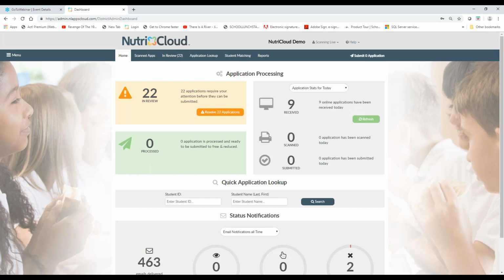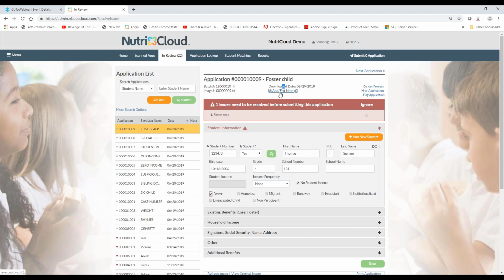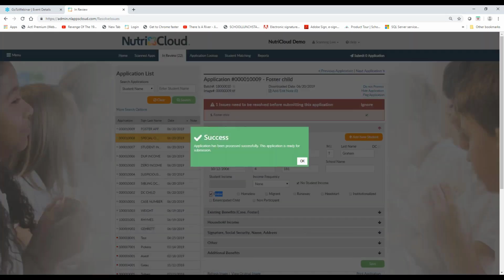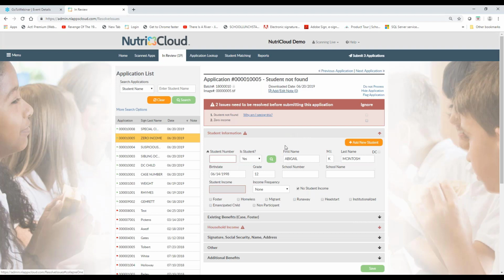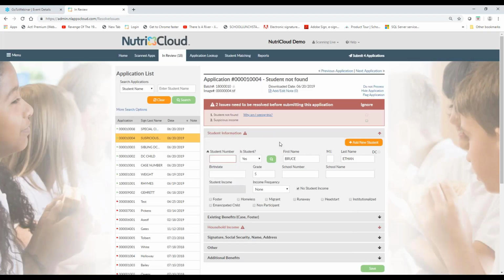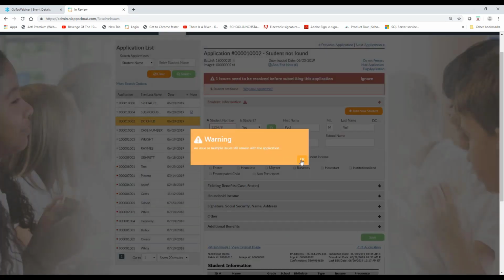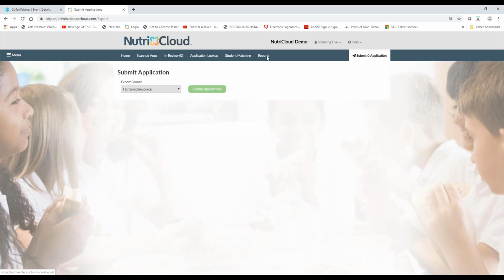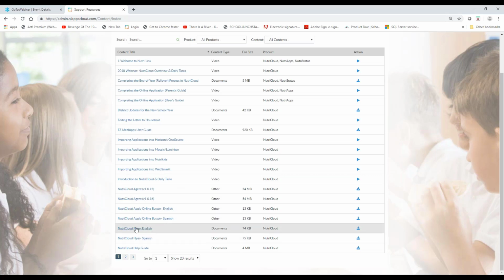Webinar: Resolving Issues in Review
Before the heavy influx of new applications, join us for a refresher on resolving the most common issues in Review. We'll go over how to quickly match students, troubleshoot the common issues, and resolve the applications so that they can be processed and sent to your free and reduced system. As you receive new applications into NutriCloud, you're sure to encounter some of these issues. Join us for this helpful session to get you prepared!